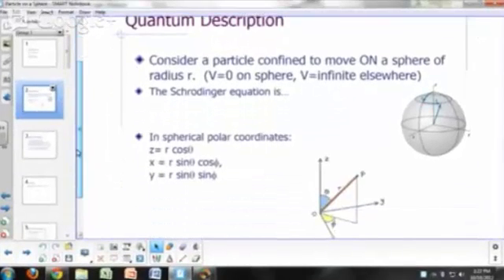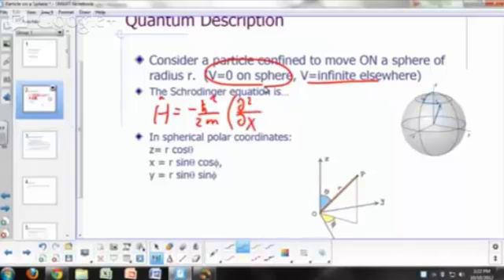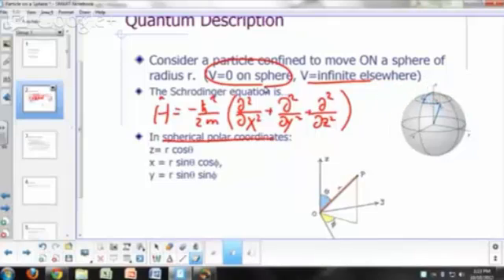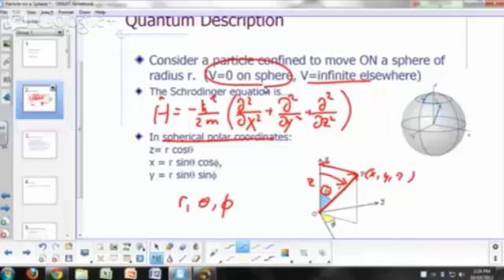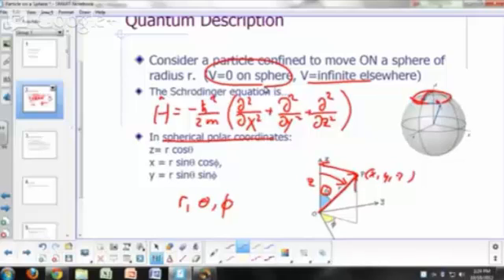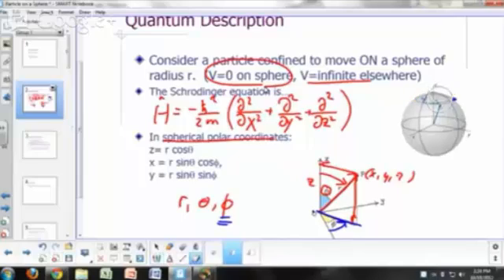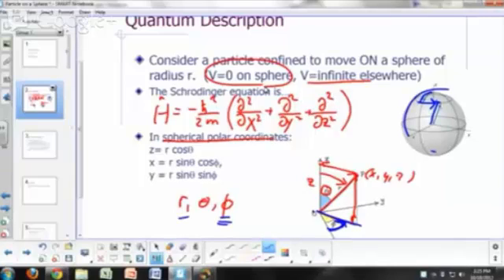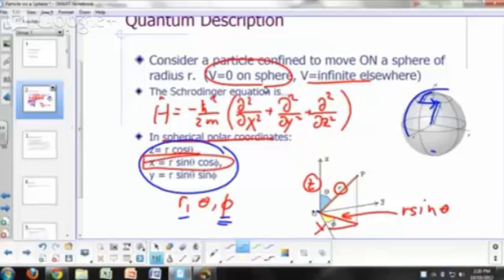15 01 Particle on a Sphere The problem 03m 50s